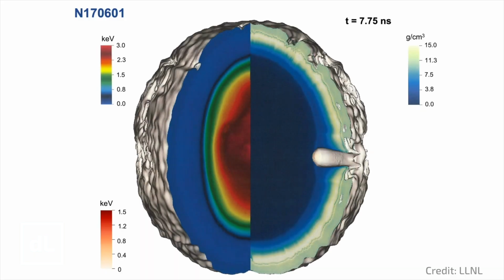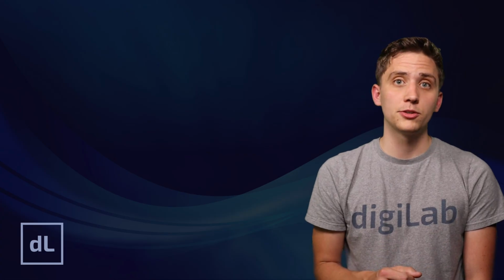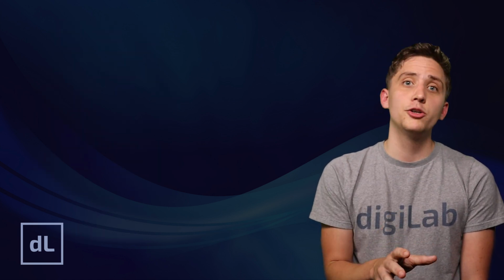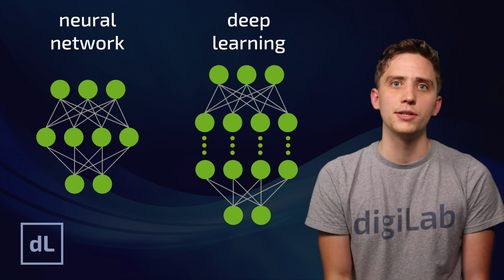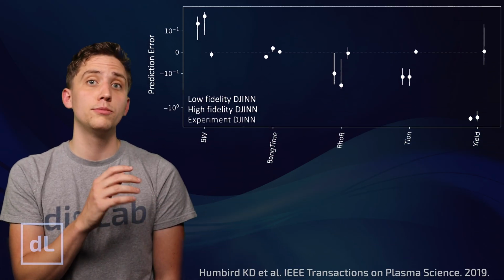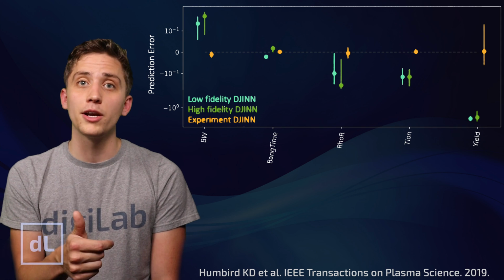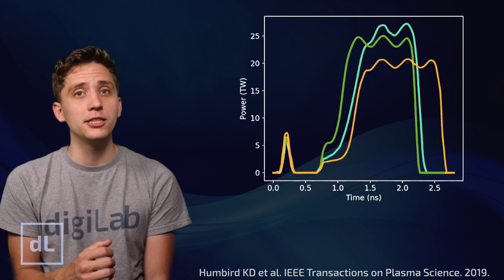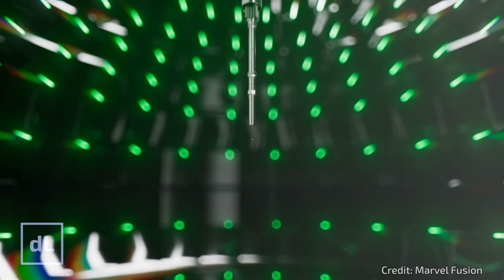Using AI to Model Laser Fusion Implosions | Machine Learning for Fusion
How can artificial intelligence be used to simulate implosions in laser fusion, where capsules of fuel are compressed to create miniature man-made stars?

Laser fusion is a method of confining a fusion plasma where high power lasers are used to compress capsules of fuel to the width of a human hair, and heat them to temperatures comparable to the sun.

In this video we describe the process of surrogate modelling, where a machine learnt model is used as a cheap and actionable version of expensive simulations. One way to build surrogate models is through neural networks, though these methods often need vast amounts of data to perform effectively.

In a recent study from the OMEGA laser fusion facility in the United States, scientists used a method known as transfer learning to train machine learning surrogate models: first on many low fidelity simulations, then on high fidelity simulations and experiments.

This transfer learning approach (an example of the broader method of multi fidelity machine learning) has led to the development of effective surrogate models in laser fusion. These models can be used to optimise laser fusion experiments and improve simulations, bringing us one step closer to fusion energy.

📌 Timestamps
00:00 - Intro & recap
01:28 - Laser fusion
02:11 - Radiation hydrodynamics
03:03 - Surrogate modelling
03:42 - Neural networks
04:51 - Deep learning
05:16 - Training models on experiments
06:21 - Transfer learning
07:02 - OMEGA laser transfer learning
07:40 - Study results
08:23 - Surrogates to optimise laser fusion
09:52 - Improving simulations with ML
10:59 - Conclusions